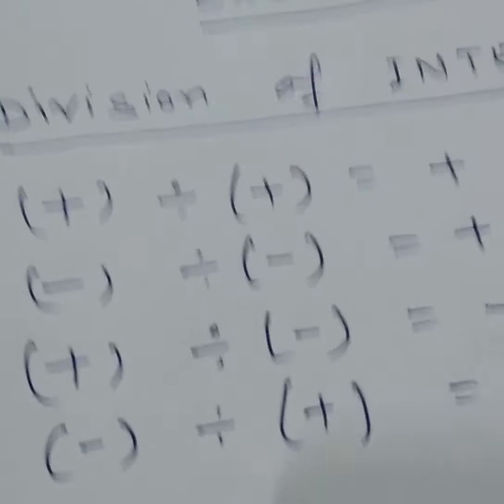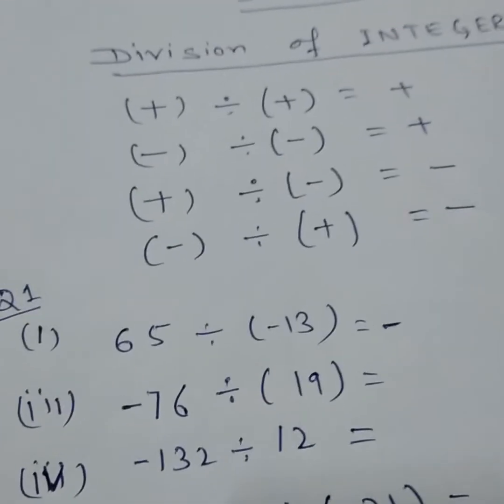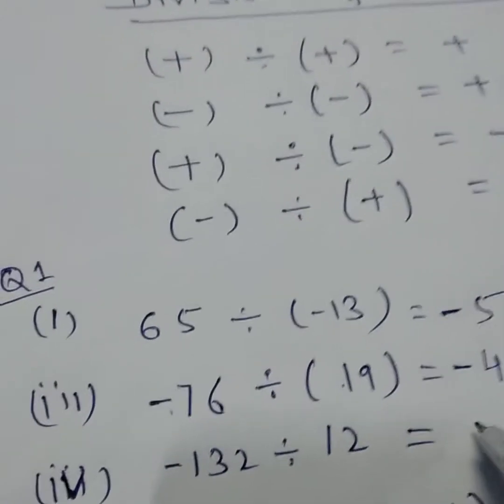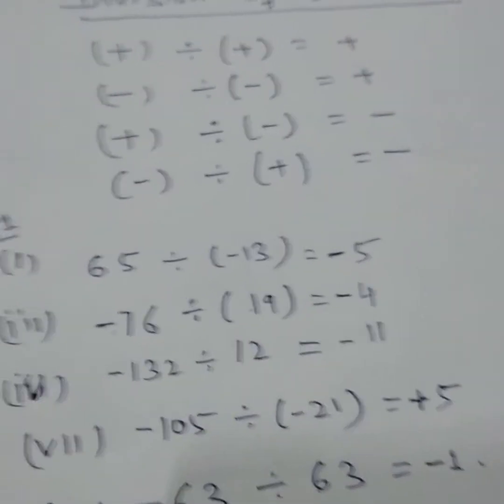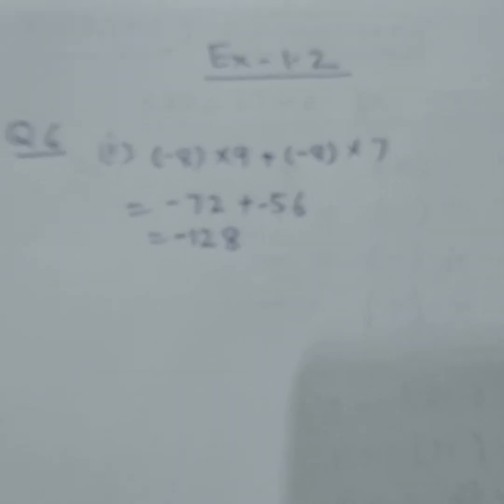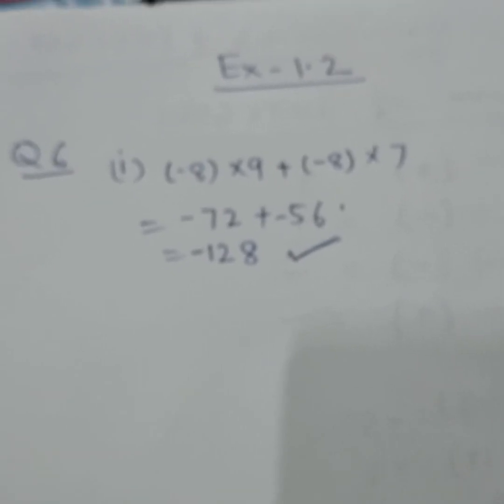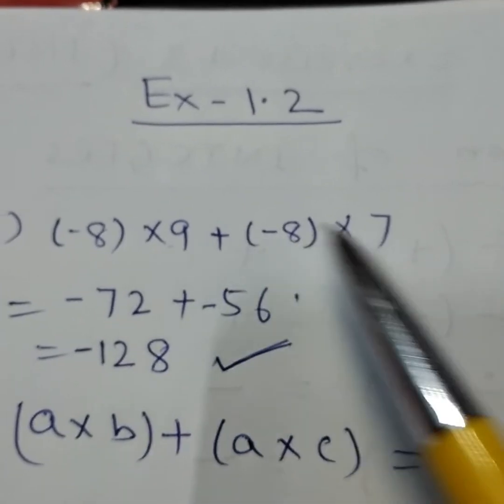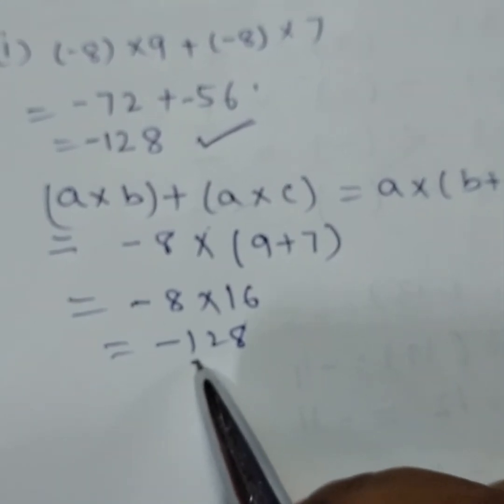Integers (PART-3) CLASS-7 EXERCISE -1.3